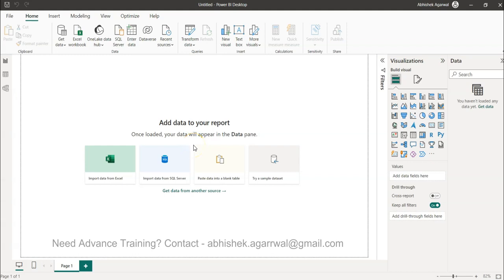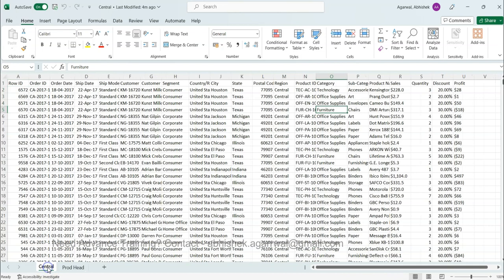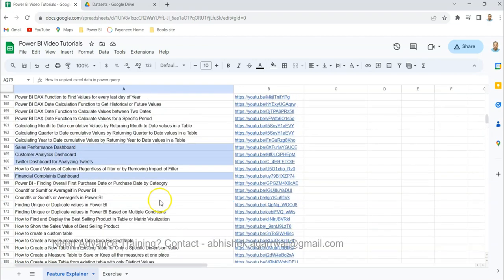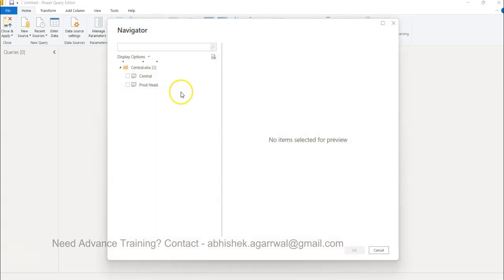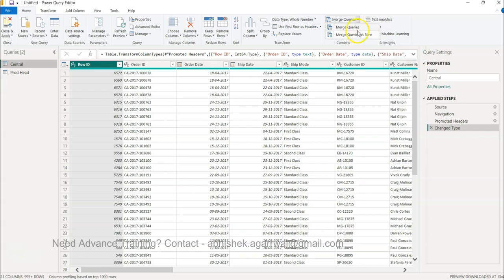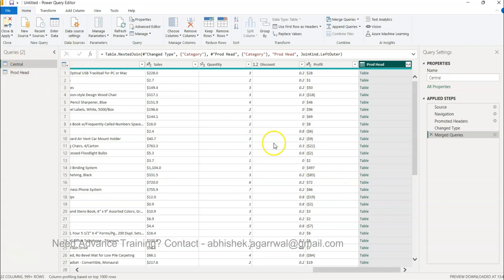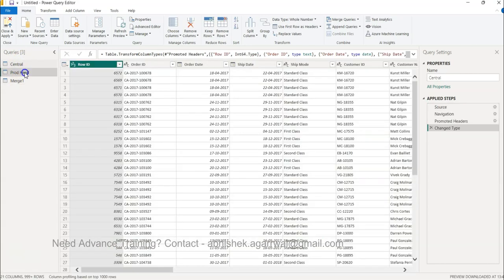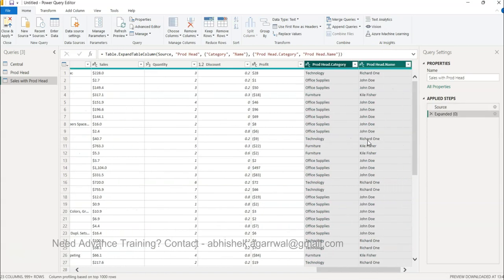How to Merge queries in Power Query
Power Query tutorial for beginners on how to merge two queries within power query. Merging query feature is helpful when you have two or more datasets that needs to be combines using one common column to produce a single dataset for reporting.

What is merge query feature of power query?

The Merge Query feature in Power Query is a transformation that allows you to combine two or more tables based on matching values in one or more columns. This can be useful for combining data from different sources, such as a customer database and a sales database.

To merge queries in Power Query, you can follow these steps:

Open the Power Query Editor.
Select the tables that you want to merge.
Click on the Home tab.
In the Combine group, click on the Merge queries button.
In the Merge dialog box, select the columns that you want to use to merge the tables.
Select the type of join that you want to use.
The merged table will be created and added to the Power Query Editor.

Here are some of the different types of joins that you can use in the Merge dialog box:

Inner join: This is the default join type. It returns all rows from the left table that have matching rows in the right table.
Left outer join: This returns all rows from the left table, even if there are no matching rows in the right table. The unmatched rows in the left table will have null values in the columns from the right table.
Right outer join: This returns all rows from the right table, even if there are no matching rows in the left table. The unmatched rows in the right table will have null values in the columns from the left table.
Full outer join: This returns all rows from both tables, even if there are no matching rows in the other table. The unmatched rows in either table will have null values in the columns from the other table.